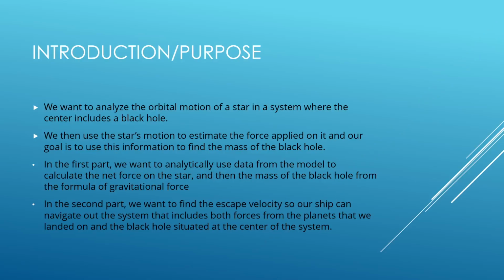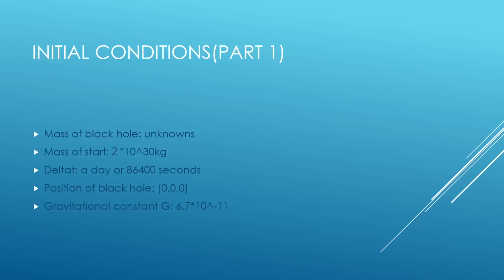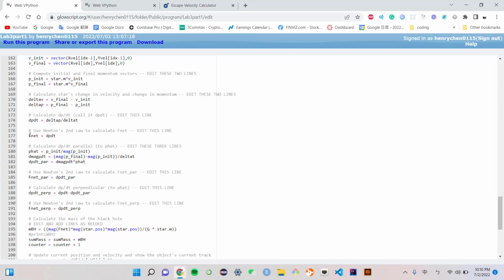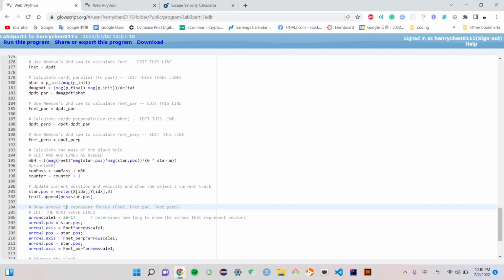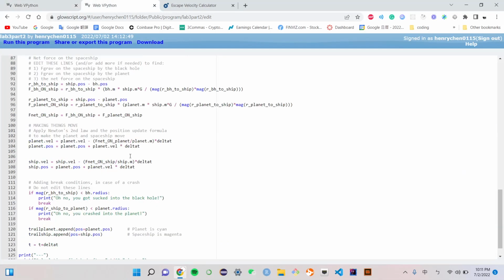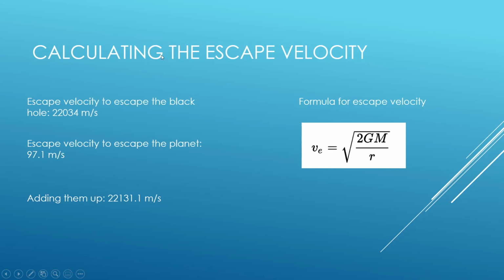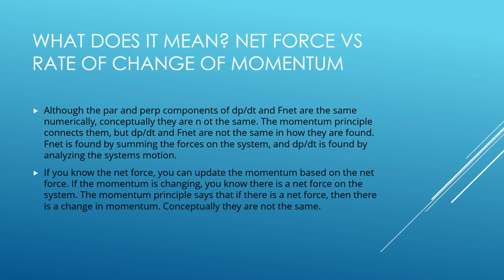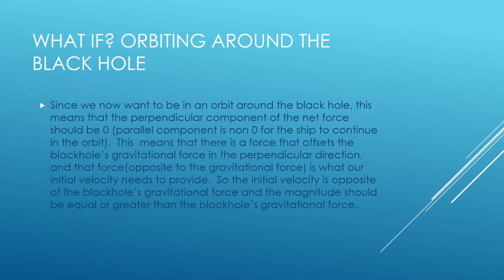Henry Chen physics 2211 lab3